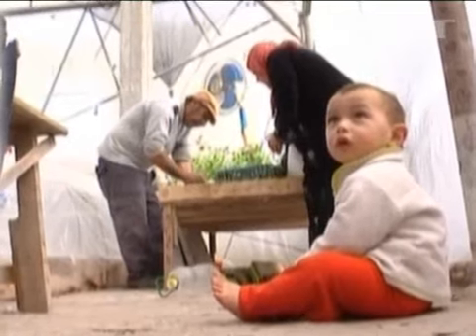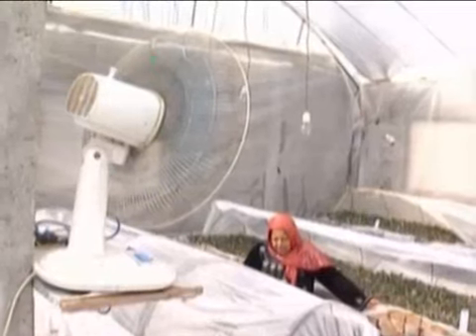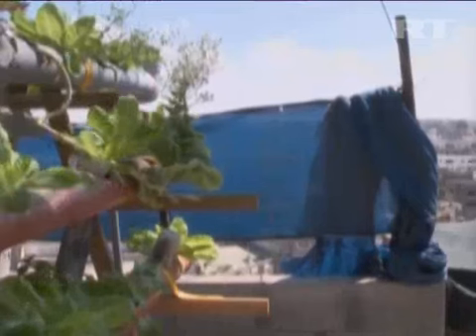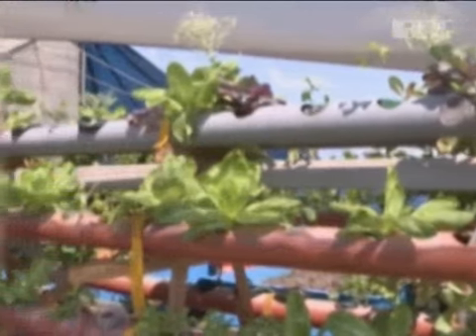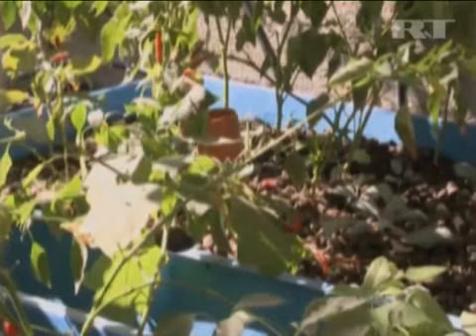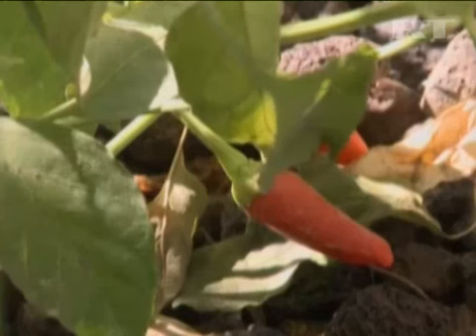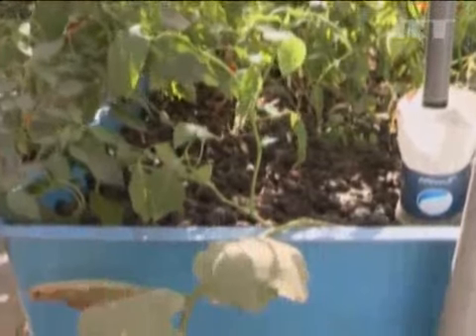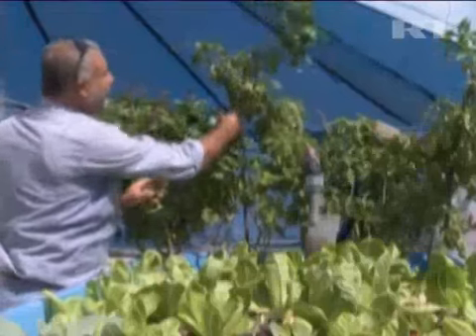Jan 2, 2013 Gaza_Gaza farmers move to roofs in bid to save homegrown food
There's not a lot of greenery in Gaza. At least not in the places you'd expect to find it. Like Abu Haitham's farm, which since the Israel-Gaza War four years ago has lain barren and deserted.

SOUNDBITE: Abu Haitham, Gaza farmer (speaking Arabic):

"I had a very nice plantation, a lot of visitors came to see it, also students from the farming school used to come and study at my place."

But rockets from Israel raining down on one of the most densely populated spots on Earth meant Abu Haitham needed to find another place where he could grow his crops. And so he looked towards his own home -- and upwards.

"I needed an alternative, so I made this plantation on the roof and started working again. A man can create a lot of things if he has time and energy. I can make 50,000 from these 70 meters on the roof."

It's an idea that's taken root in farms along the Gaza-Israel border, where much of the agriculture has been repeatedly destroyed by the Israeli Army.

Many farmers are unable to access their land because of the buffer zone that swallows at least a third of Gaza's farmland.

SOUNDBITE: Abu Ahmed Nasser, Gaza farmer (speaking Arabic):

"Today there is no space to have a farm in Gaza. It is very crowded. Everybody is building new houses. Where I stand now used to be a plantation for oranges and lemons, and if you look at it now you just see buildings."

Four out of five people in Gaza are dependent on food aid. Homegrown food projects like rooftop gardens can help combat malnutrition and severe poverty by selling their produce.

Voxpops: women, local residents (speaking Arabic):

"Any woman can do it. I work with my husband and my daughters till midnight."

"Farming should be on the ground, but we heard that we can plant in volcanic rock on our roofs - so I tried it."

Farmers grow wheat, barley and a variety of fruits and nuts on these rooftops. They also raise rabbits and chickens, showing how a little ingenuity can go a long way.

PTC:

Ask anyone in Gaza or Israel whether they think the situation is stable and they'll tell you it's only a matter of time before the next Israel-Gaza showdown. There might be a ceasefire in place between the two sides but nobody believes it'll hold, least of all the Gaza farmers who are always the first in the line of fire.

Paula Slier, RT, on the Israel-Gaza border.